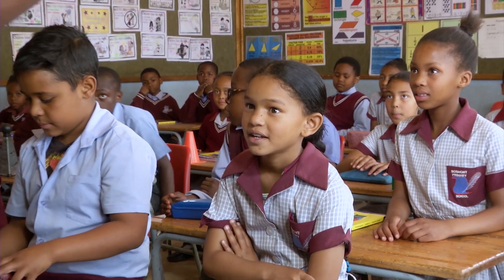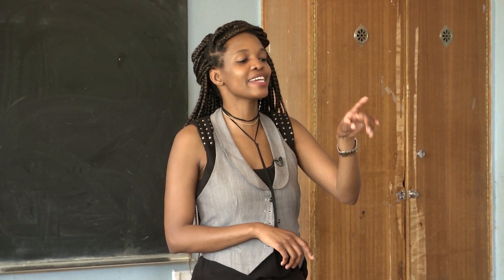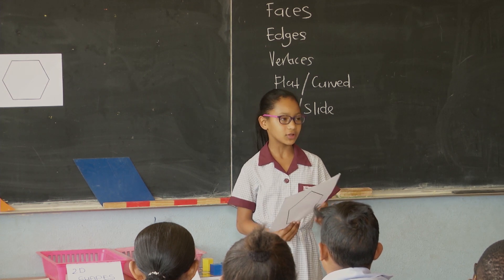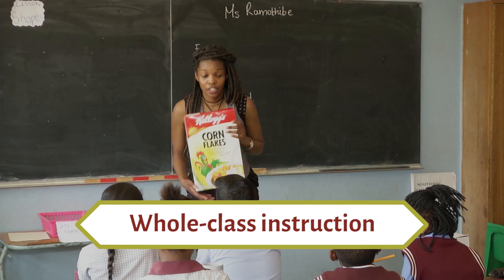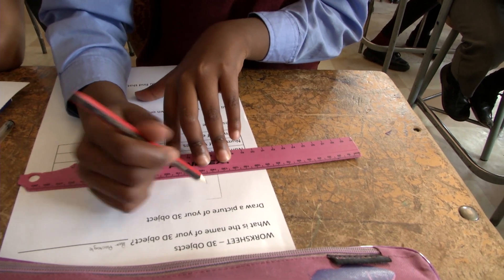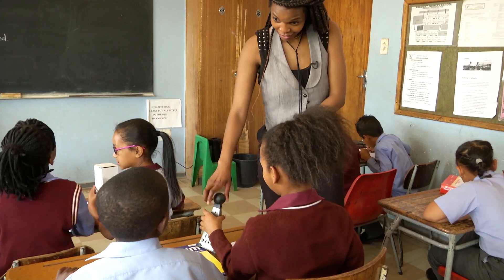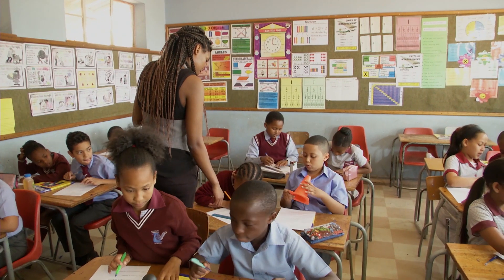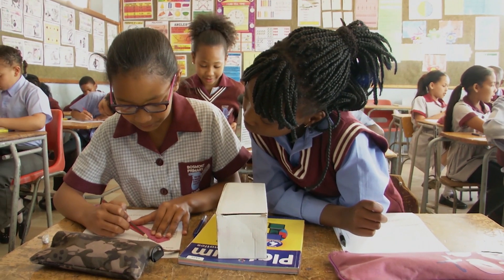Grade 4 - Mathematics - 3D Objects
This video is part of the Bambanani series which is aimed at illustrating how teachers are teaching inclusively in South African classrooms. It focusses on teaching the topic of 3D Objects (Mathematics) in Grade 4.